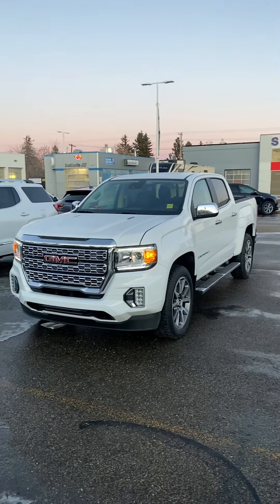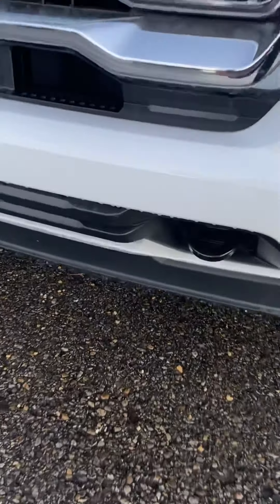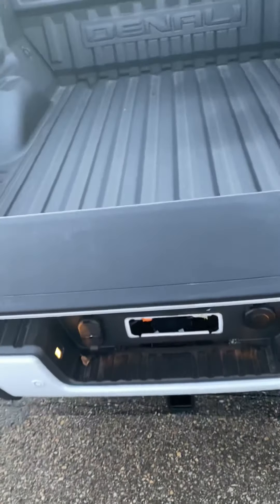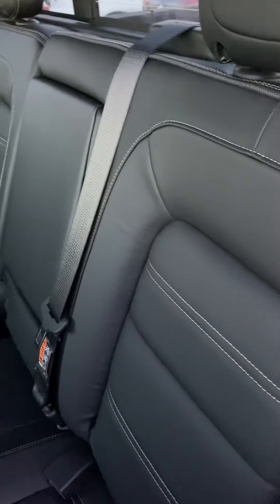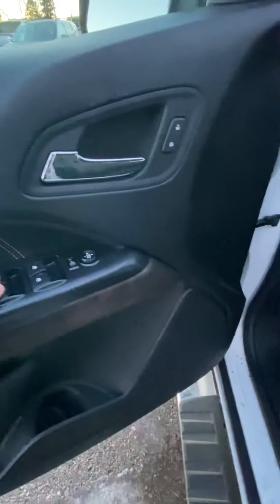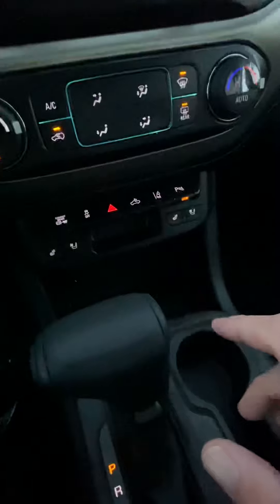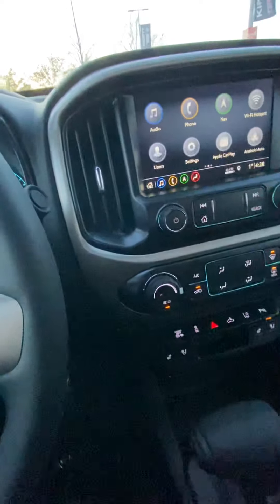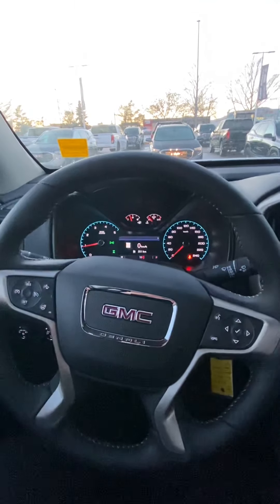2021 GMC Canyon